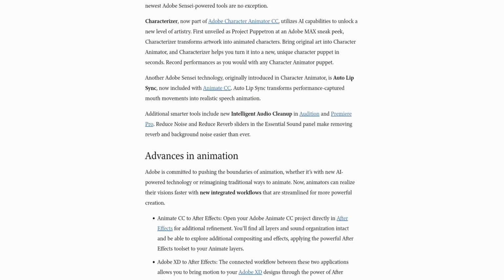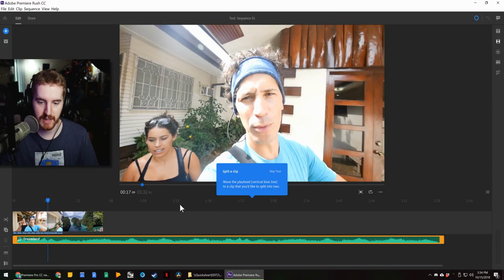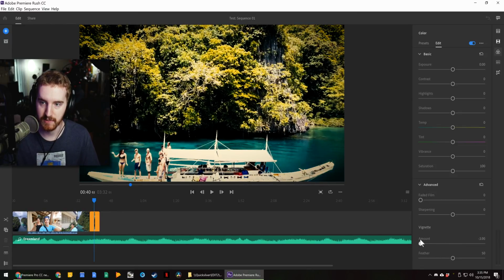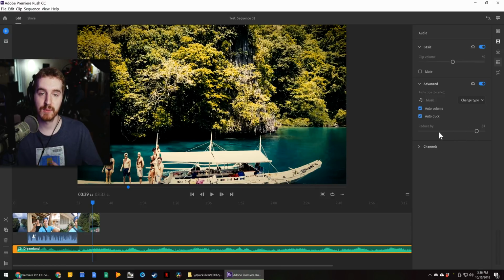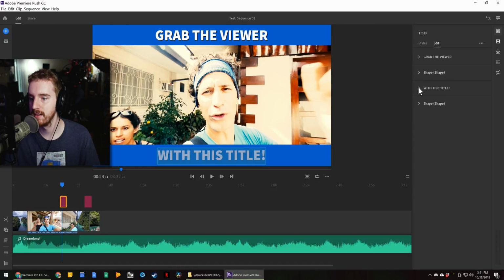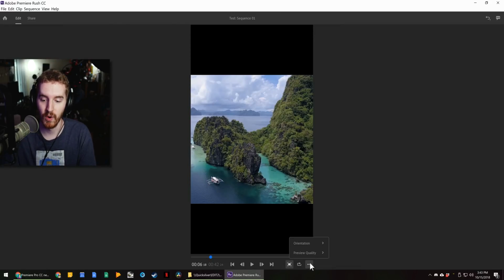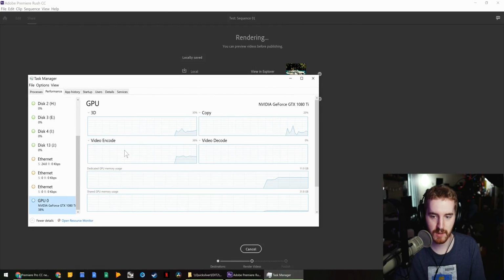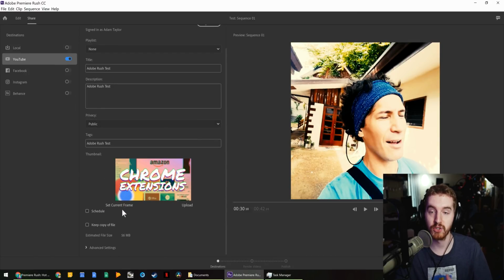A TRUE "YouTuber" video editor - Adobe Premiere Rush CC Walkthrough & first impressions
Adobe has just released their newest video editing program - Adobe Premiere Rush CC. (Formerly called Project Rush.) This combines the simplicity of more beginner software like Premiere Elements with motion graphics from After Effects, and some of the automation tools of Lightroom CC (and Adobe's new Adobe Sensei AI systems) to create the ultimate streamlined YouTube video editing experience!
In this video, I provide a general walkthrough of the different features and tools available in the program - and in future videos I will cover more in-depth guides.